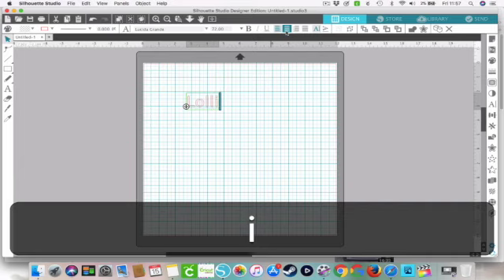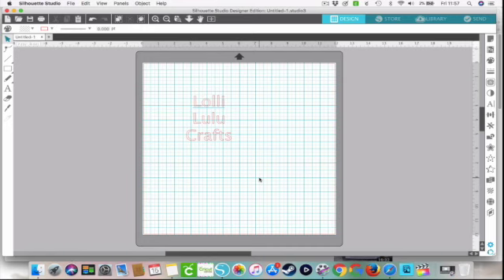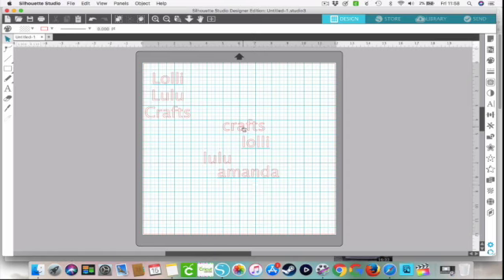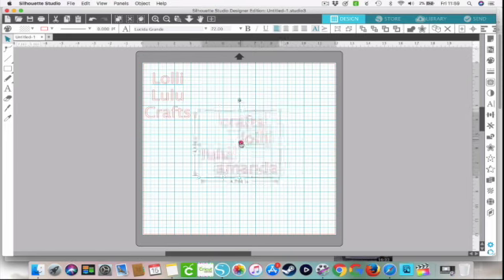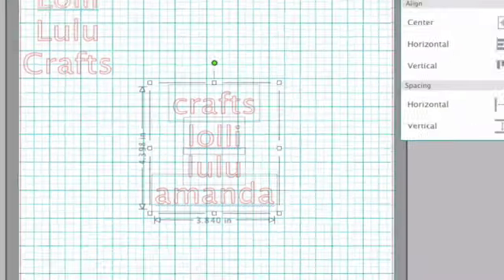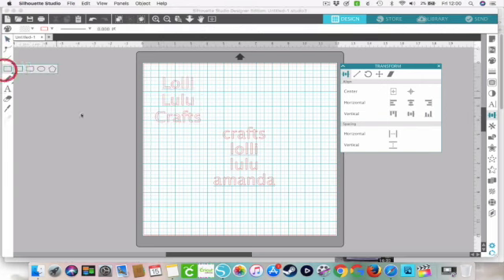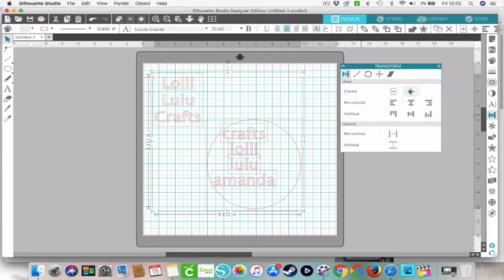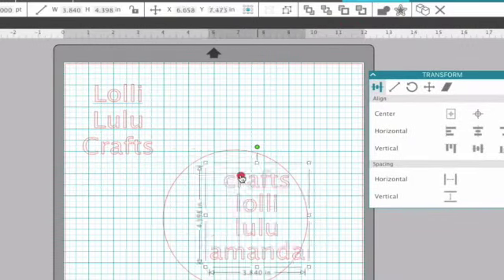Silhouette Studio - Alignment of Text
This video is about Silhouette Studio - Alignment of Text***MORE***

● ●SUPPLIES● ●